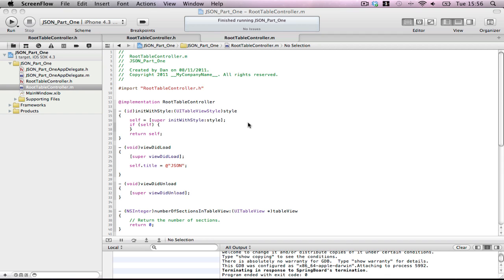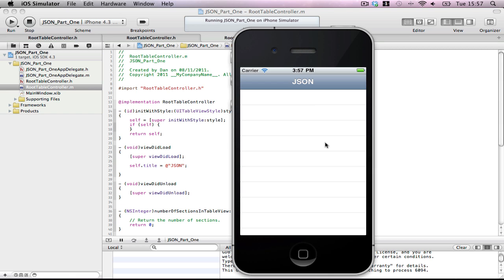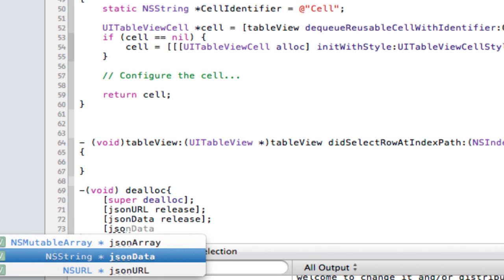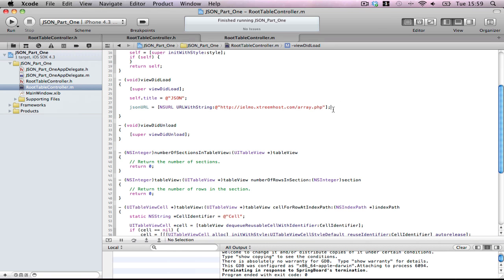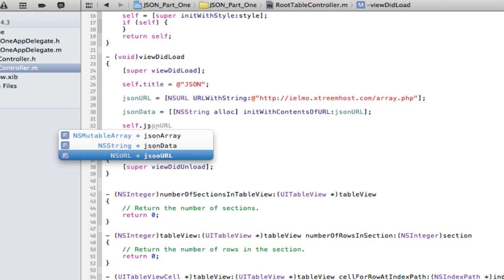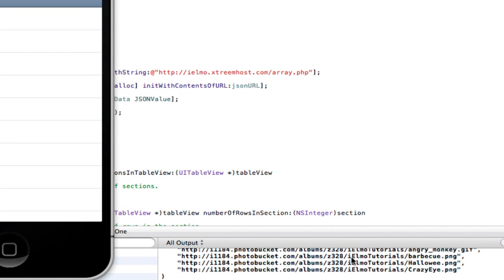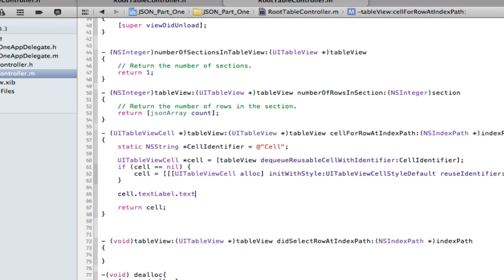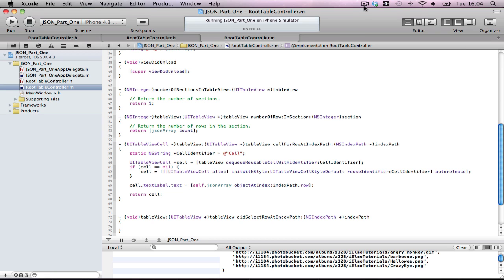iPhone Web Services - JSON Part 1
A basic tutorial using JSON and web services to display results